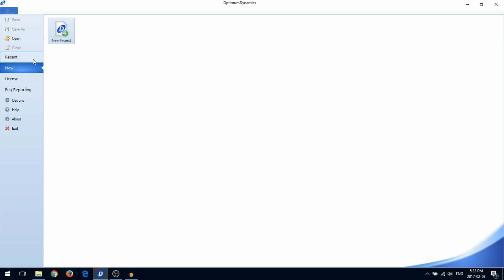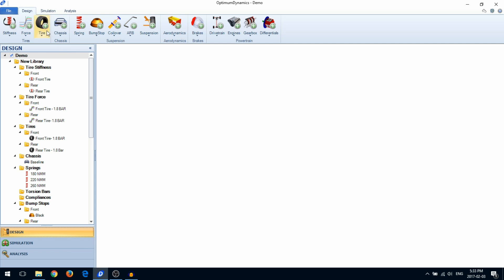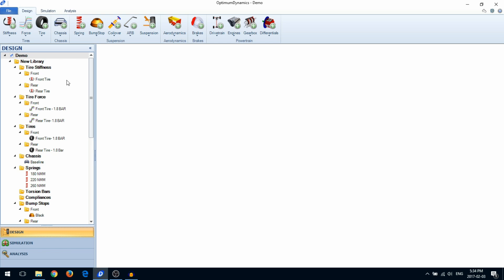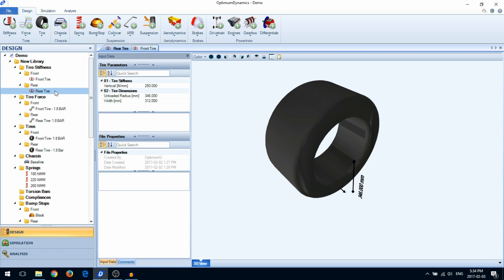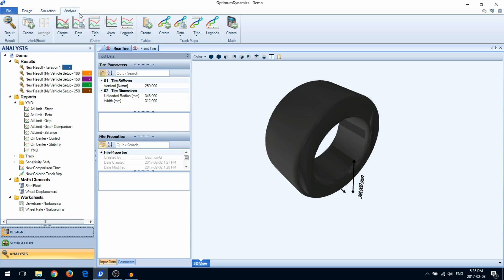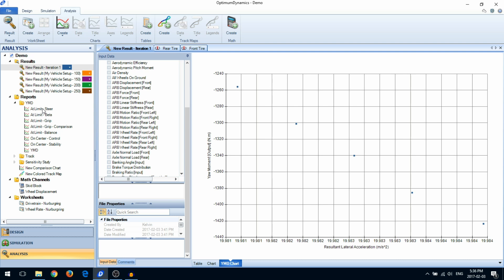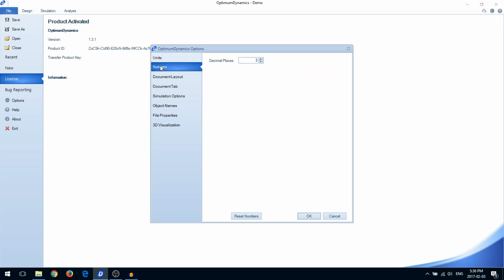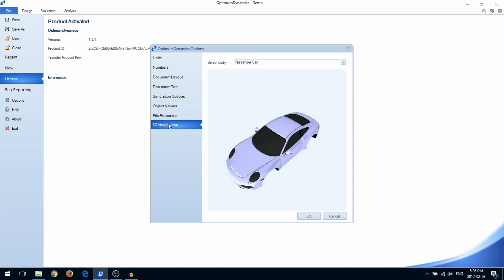OptimumDynamics Tutorials - UI Overview